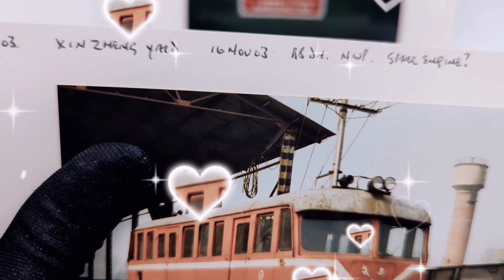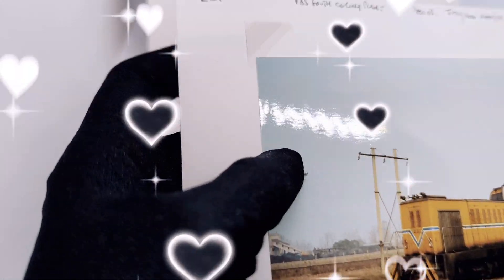RAILWAYANA | Photos of Vintage Freight Trains and Passenger Trains in CHINA